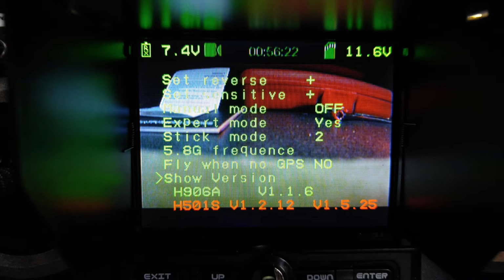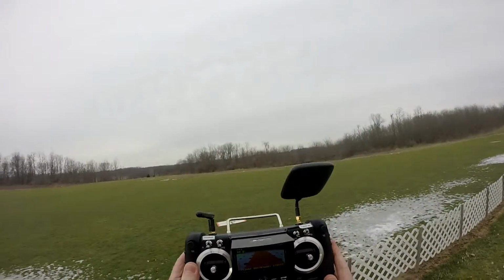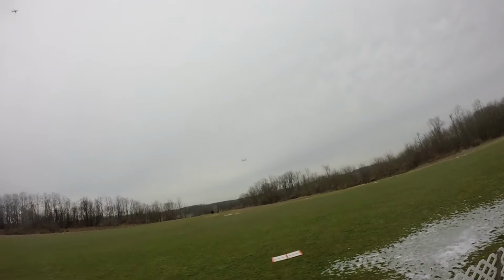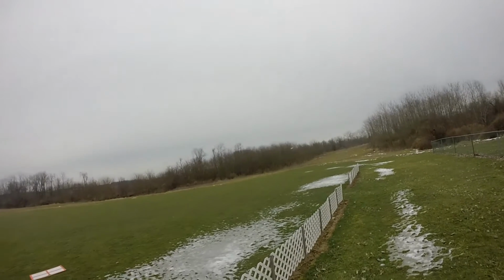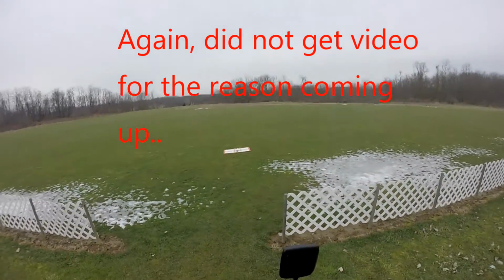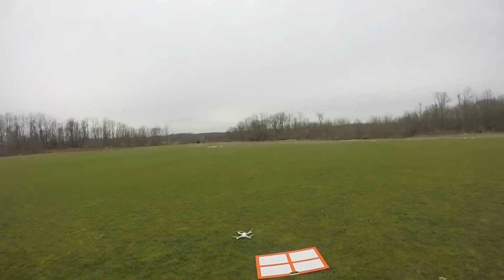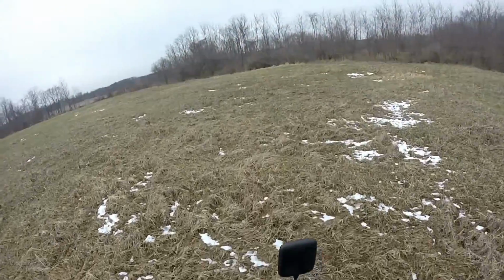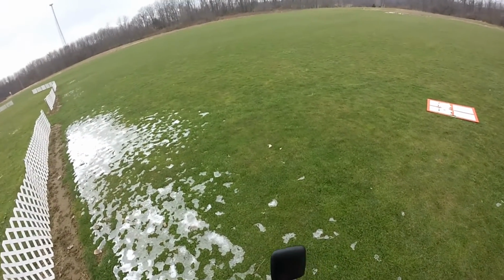Hubsan H501S quad going back to Hubsan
I thought I had a good working quad until I took it out to 90-97 meters then lost control. Anne Lu at Hubsan wants me to send it in.
OK folks, you can quit speculating to the problem here.  My solution to the problem is on my latest video. Also, I have another issue with the transmitter which I've not made public yet, but only to Hubsan which has video.  I'll wait to see what they say..